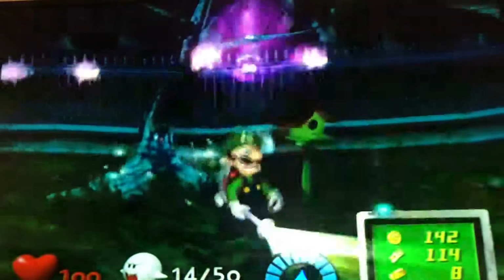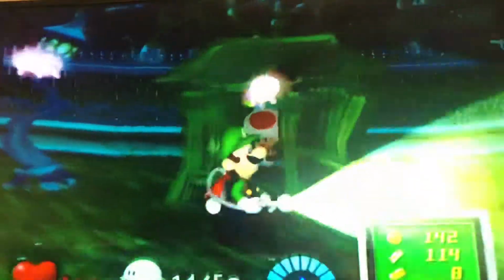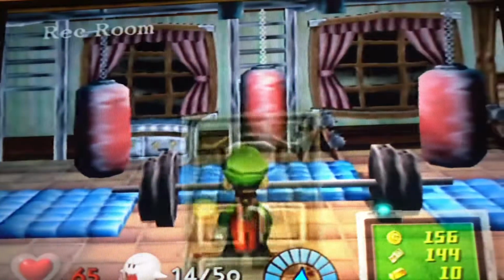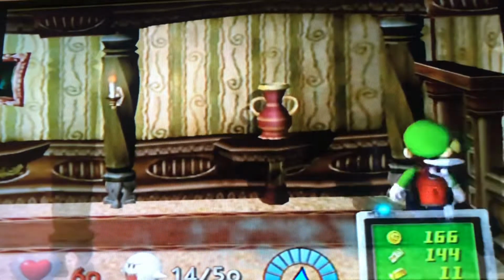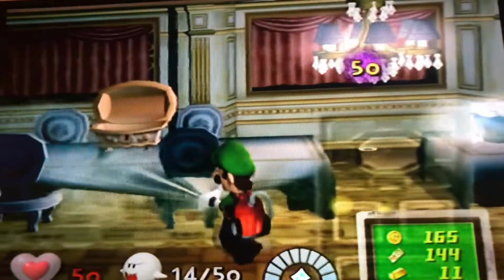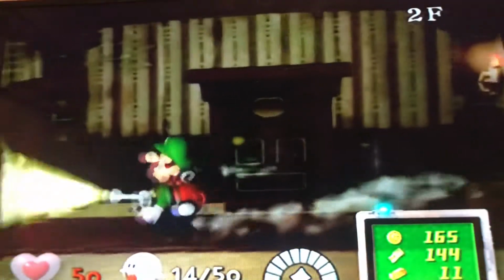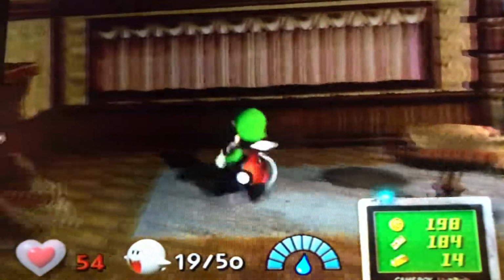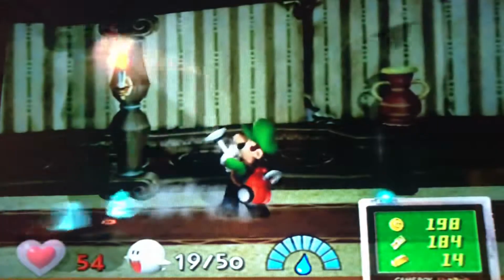Luigi’s Mansion 100% Walkthrough Area 3/4 part 1 02:47:32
Area 3 split into 2 videos due to battery shortage
Proceed to back door in area 2 next to washroom to get access to area 3 and courtyard
Go down well to see Mario and get key to rec room
Grab Mario’s letter out of mailbox, speak to toad in outhouse
Go to rec room and hit punching bag 3 times to be able to defeat ghost, run on treadmill to get key to hallway of area 2
Go up to 2nd floor to tea room (auto unlocked)
Defeat ghosts in tea room to get ice element, go to bathroom 2 and pull back shower curtain to reveal ghost. Use ice on the ghost to defeat it and get key to billiards room
Go to washroom 2 and grab water to defeat the only ghost in there
Go back down to first floor to billiards room and use the 3 pool balls while they’re in the air to hit ghost and defeat him
Go in room to the right (projector room) and shake projector. Defeat ghosts to get Mario’s glove
Go back to 2nd floor to nanas room, shake the yarn table to release balls, hit nana with them to defeat her, grab key to twins room
Proceed down hall to astral hall room and light candles, defeat ghosts to light up room, go to room to the right (observatory), look into telescope to open up the outside
Grab the asteroids and hit the moon with it to access Mario’s star
Go to twins room in area 1, vacuum the mobile in clockwise motion on the ceiling till twins appear. They will make you step out. When you come back in vacuum each box. Only click on the 2 that shake, the twins should be in those. Defeat them to get Mario’s shoe.
Make sure you have continued to grab the boos in each room. You should have 21/50 by this point.
The rest of area 3 will be on the next video